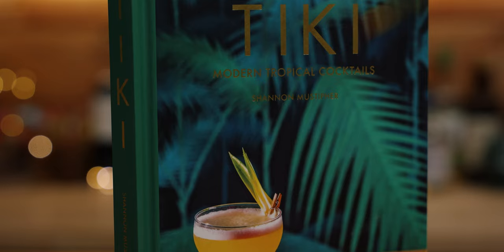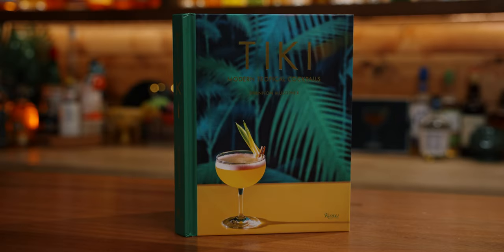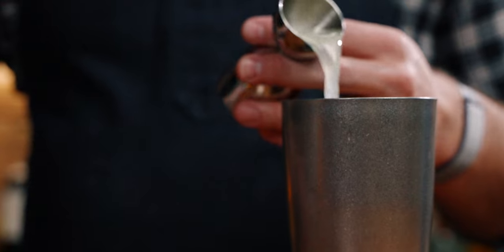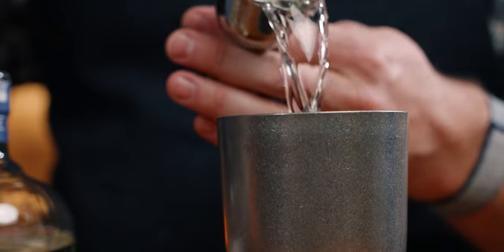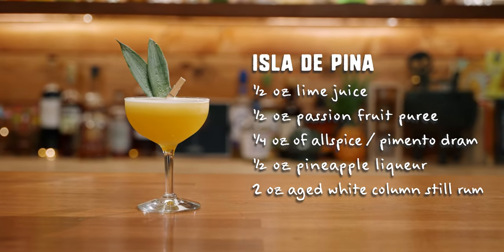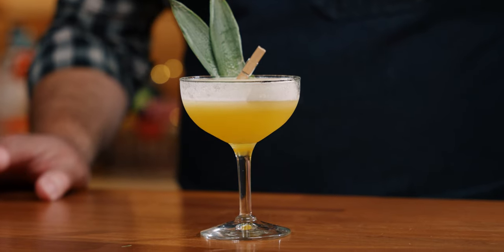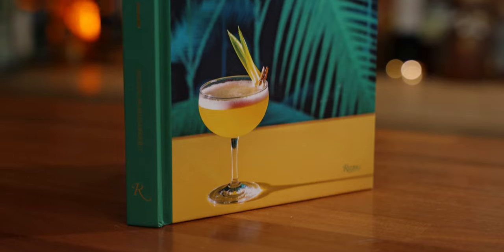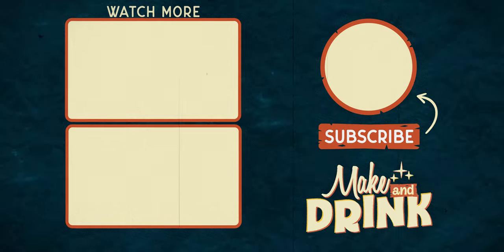A modern tropical cocktail you need to try... The Isla de Piña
A modern tropical drink from "Tiki: Modern Tropical Cocktails" by Shannon Mustipher. This is a great book to drastically expand your knowledge base with unique takes on modern rum cocktails. The Isla de Pina is not only tasty but a beautiful-looking drink as well. The recipe is at the very bottom of the description.

Get the book here:
Tiki: Modern Tropical Cocktails

✅ *Best Cocktail Shakers*

✅ *Best Strainers*

🍋 Citrus Tools, 🧊 Ice Tools, and 🍹Glassware:

🥫Ingredients and Syrups:

Isla de Pina Episode Chapters:
00:00 Introduction
00:55 Ingredient List
01:41 Isla de Pina Recipe
02:52 Isla de Pina Recipe Card

📝 Recipe(s) 📝
½ ounce lime juice
½ oz passion fruit puree
¼ oz of allspice or pimento dram
½ oz pineapple liqueur - If I was buying new I'd splurge for Giffard
2 ounces aged rum